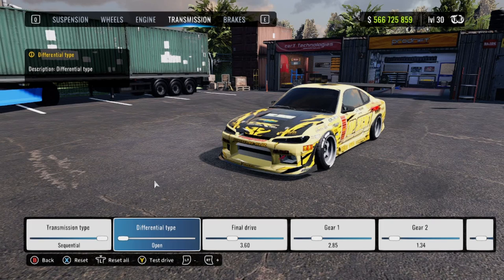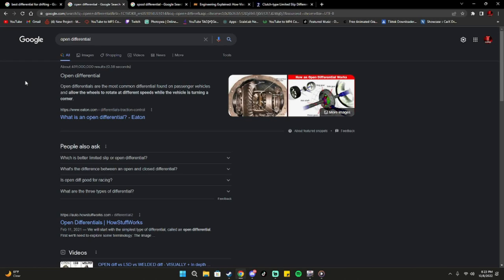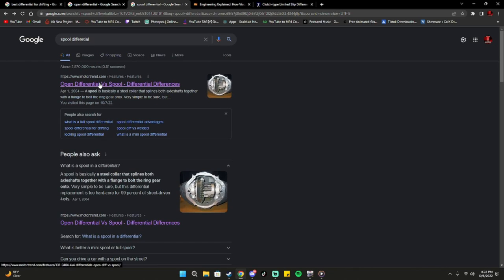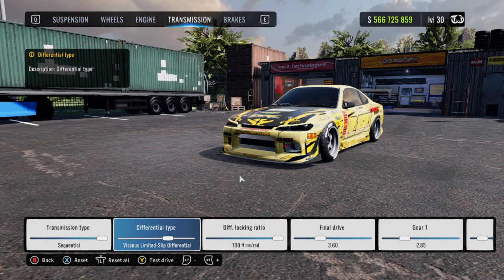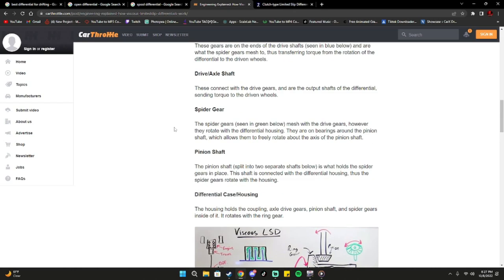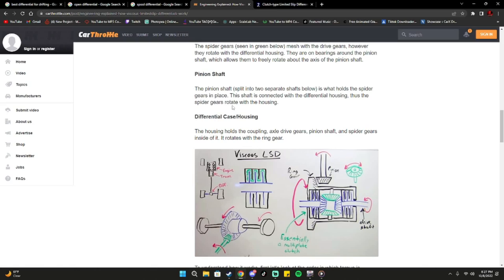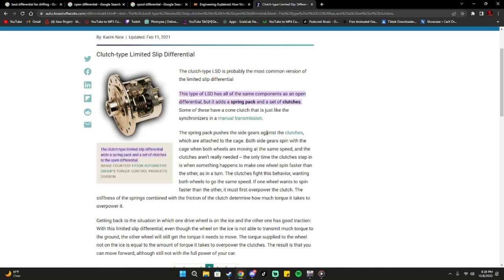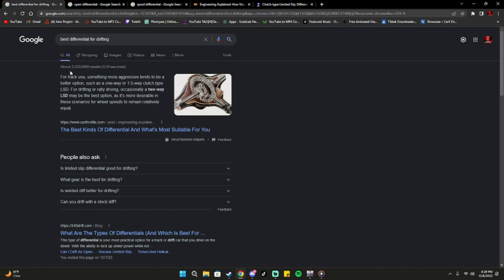Best Differential Type in CarX Drift Racing Online PTR Update 2.15.0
Welcome to my CarX Drift Racing PS4 Gameplay Video! Ive been playing CarX Drift Racing Since 2015! I stream CarX Drift Racing Online Daily. I also Upload the best CarX Drift Racing Ultimate Drift Setup Videos and you can find those

I also Live Stream CarX Drift Racing open Drift Lobbies! We host Car Meets, Mini Games, and Tournaments! Tune in!

My goal playing CarX Drift Racing PS4 (Online) is to bring help and positive vibes to the community!

(PC Specs)
I5, 1050ti, 16gb ram
(Wheel)
Thrustmaster T300RS WHEEL + TSSH Shifter & Handbrake
(Controller)
Modified Red Camo Dual Shock (PS4 CONTROLLER)

Update Patch Notes

Cars physics updated
Two new XDS configs for Pacific Hills added
Game settings reset option added

Cars -
Max wheel angle in Ultimate setup changed up to 65 degrees
Wrong camera position on Thunderstrike fixed (View from Bumper)
Burner JDM car missing separate frame paint fixed

Gameplay -
New types of differentials are added to dynostand
Clipping zones fading effect for chaser in tandem drift added
Added automatic application of custom cameras when switching to a TV camera in training
Time to complete races changed up to 5 minutes in single player mode
Fixed gear freezing during quick shifts on a manual transmission
Fixed engine start in test track dyno
Fixed incorrect camera focus when painting a frame
Fixed enabling of engine in multiplayer windows
Issue with not saving the minimum FOV value in the drone camera fixed
Fixed auto bouncing when hitting cones
Fixed the enabling of police blinker while entering text
Issue with not saving changes after switching to a profile fixed

Sounds -
Added a general volume setting
Added a pause for siren sounds when opening context menus
Increased volume step change from 1 to 5
Fixed missing of sounds in post-combat of single mode "Tandem Drift"
Fixed the sound of the car engine in the championship screen
Issue with not applying sound volume settings for the drone camera fixed
Fixed clicking when entering text from the keyboard

Controls -
Controls in replay mode updated
Added more options for controller settings
Added locking control of the drone camera with an open text message
Minor tweaks for manual entry of dynostand parameters
Fixed prompt to save color if hex code was not changed
Fixed toggling the selection when scrolling the locations list
Fixed zoom not working after exiting the dynamic simulator
Fixes for adding free cameras

UI -
Improvements in speed measurement system display in the test track dyno
Improvements for the display of vehicle acceleration in miles in the garage
Minor improvements to the chat localization
Low performance vinyl editor interface optimization
Fixed bodykit icons layout in bodykit section
Fixed interface locking when exiting the test track dyno
Fixed duplicate selection of a previously selected sticker in the vinyl editor
Fixed text moving to a new line in room name

Multiplayer -
Added opportunity to return to a missed checkpoint in the "Tandem Drift" challenge
Removed notification to other players when creating a single event
Optimized maps change and time of day change with a bad internet connection

Physics update -
The accelerator pedal additionally controls the boost
Modifications for more accurate feedback
Modification of feedback response
Input frequency was increased by 2 times
Included new algorithm for calculating drift angle when hitting a bump
Automatic drifting box was redesigned
Base engine diagram changed
RPM based boost graph changed
Function for max speed calculation was updated
Separate parameter settings for keyboard, gamepad and steering wheel
Influence of engine torque on bodywork rotation updated
New types of differential locks
Influence of the slip-steer effect on the following car updated
Modification of dependence of wheel traction vector on wheel slip speed
Rough surface ride updated
Finalization of camber influence on tire behavior